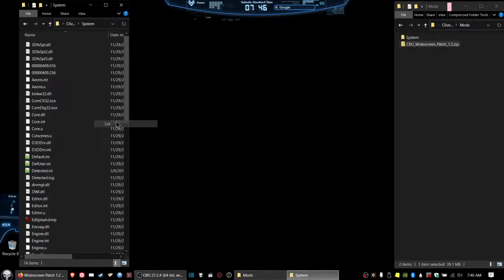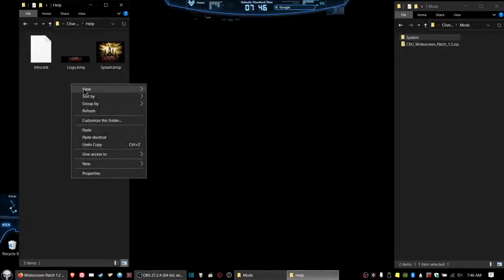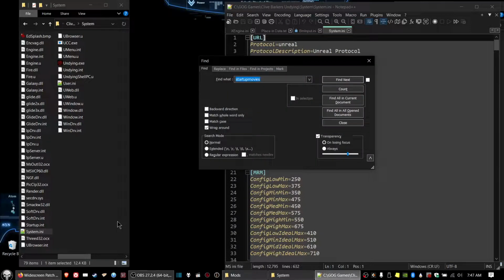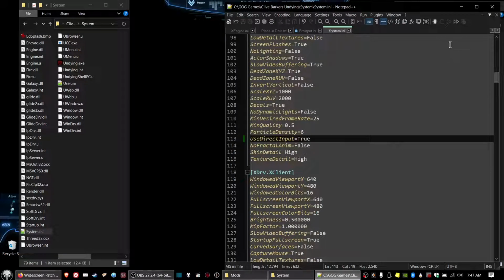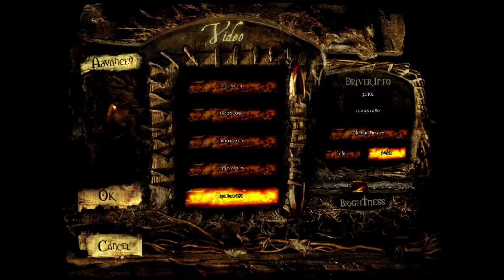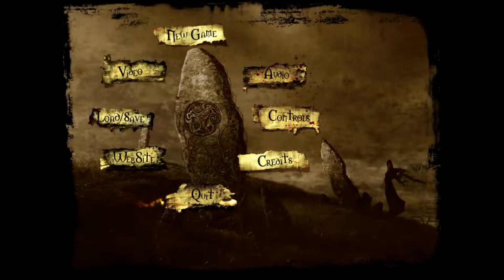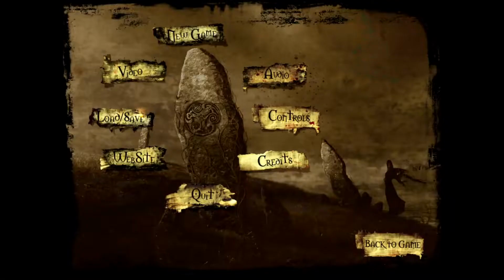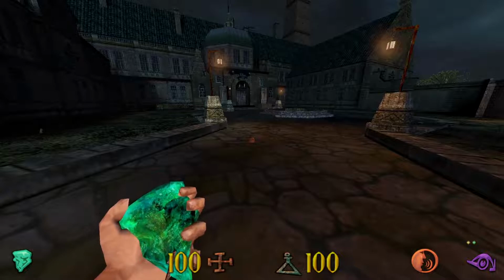How To Tweak Clive Barker's Undying To Run On Your Modern PC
My apologies on the scratchy audio and the pixelated in-game video. My desktop went wonky on me while recording (1st take) of this video. Had to use my laptop instead. Weird.